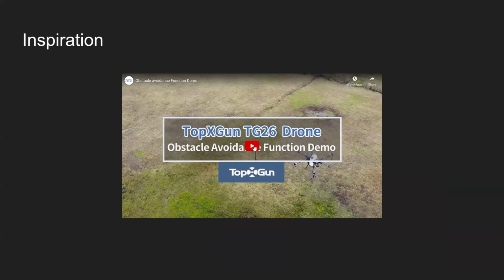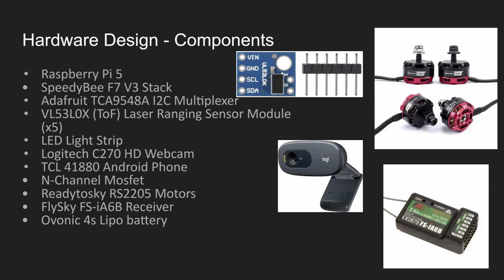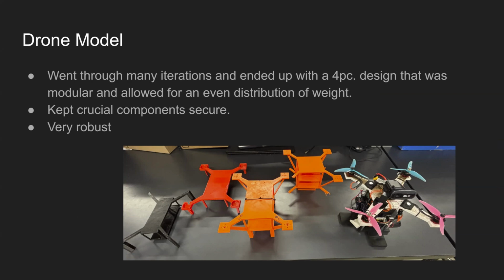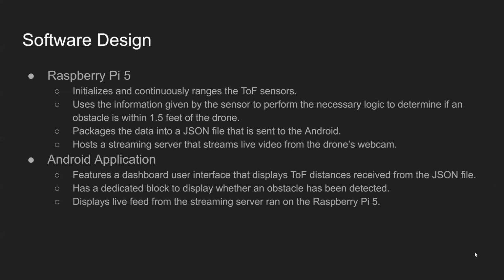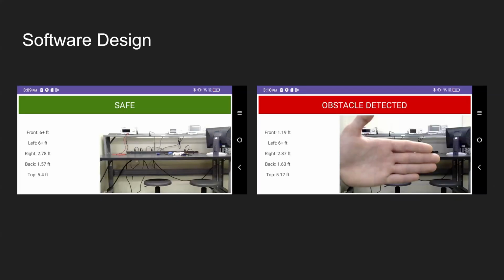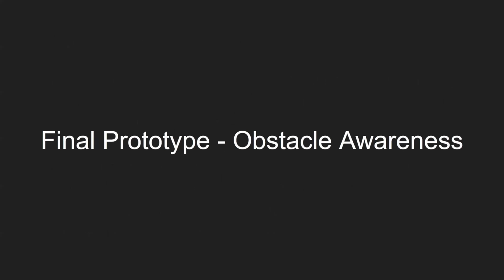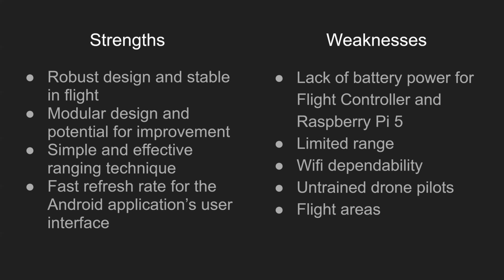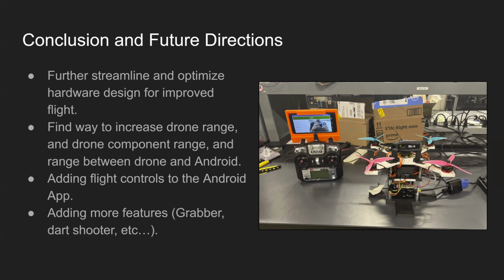ECE 4960 Team 7 Obstacle Avoidance Drone, Spring 2024